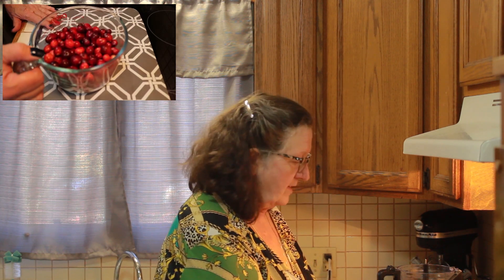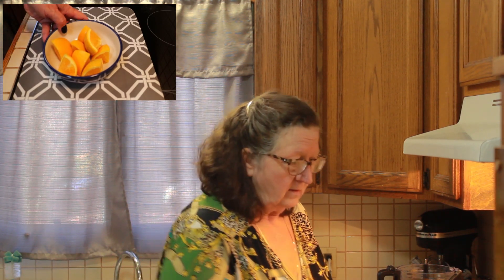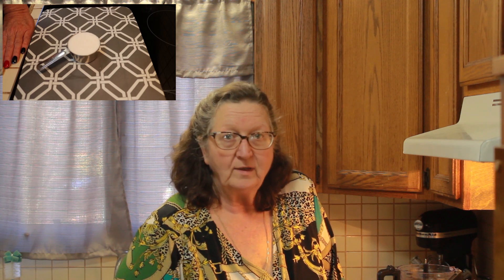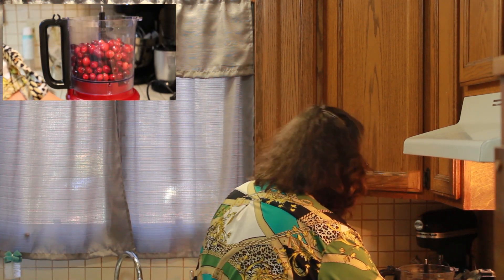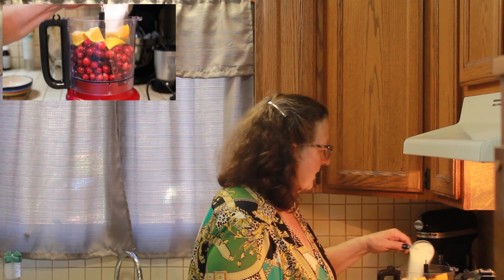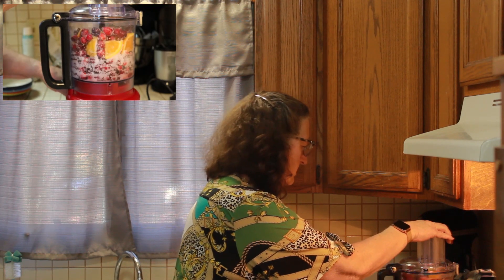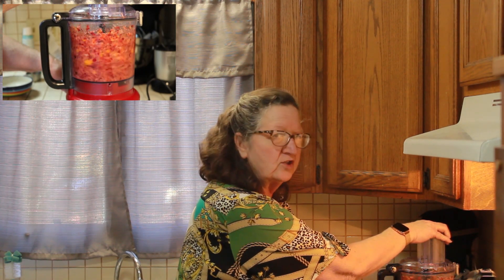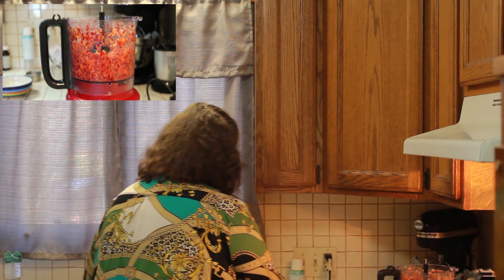Cranberry Relish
A great side to serve with your Thanksgiving turkey this year.